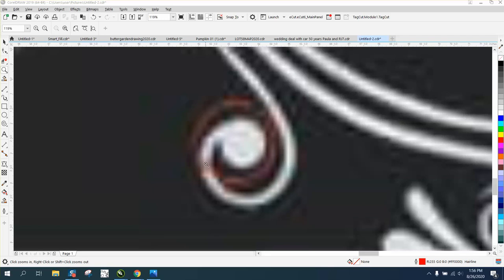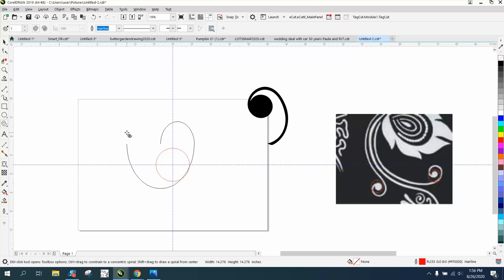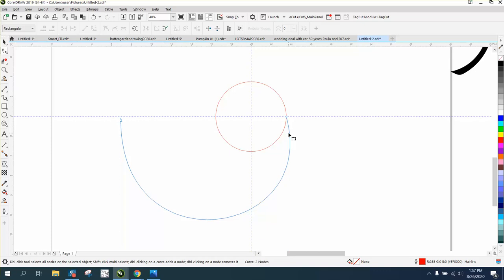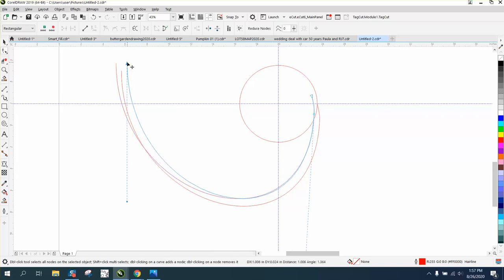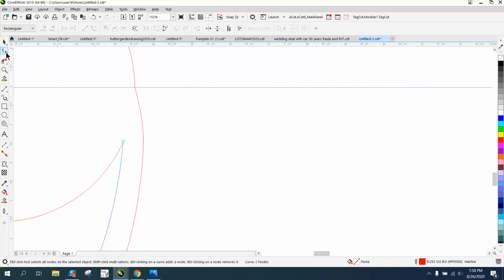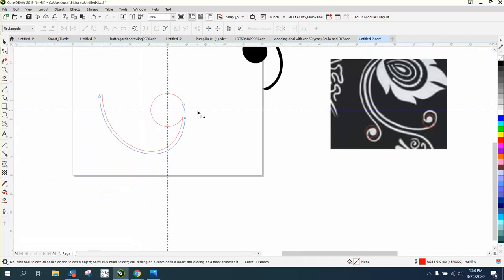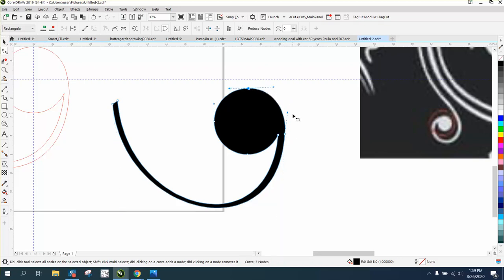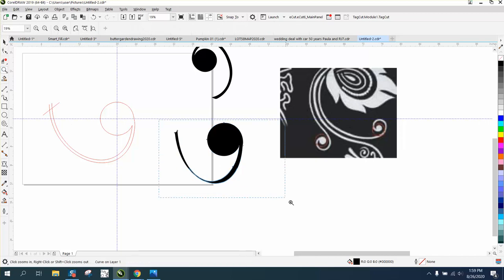Corel Draw Tips & Tricks Make DRAW this